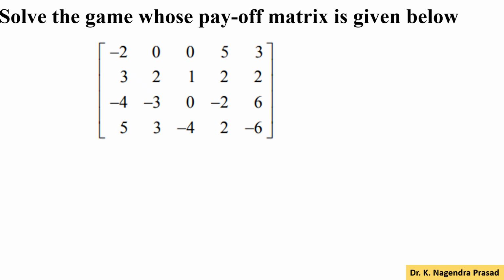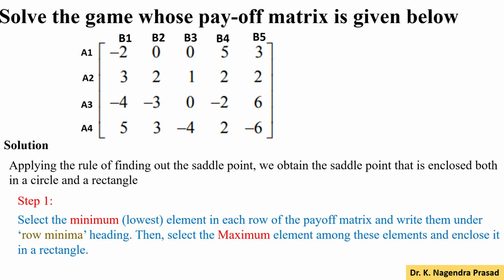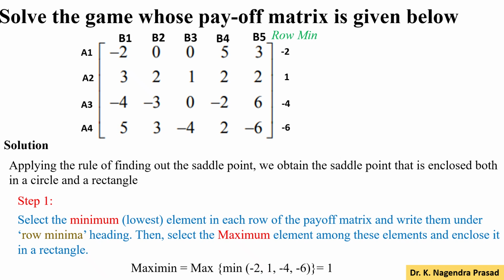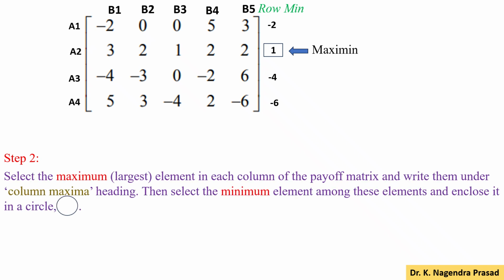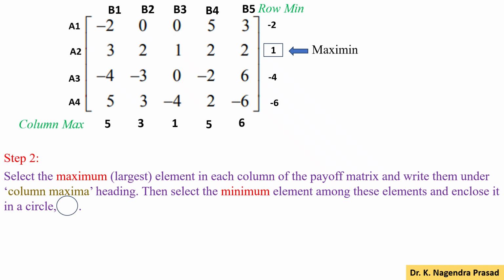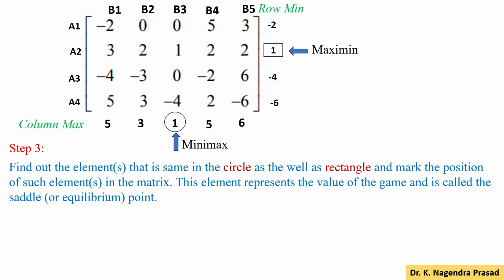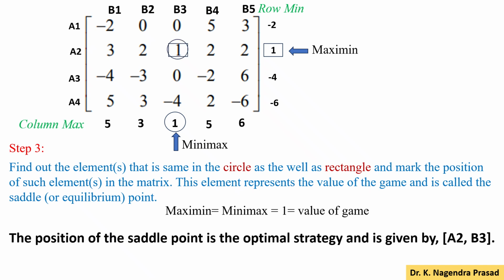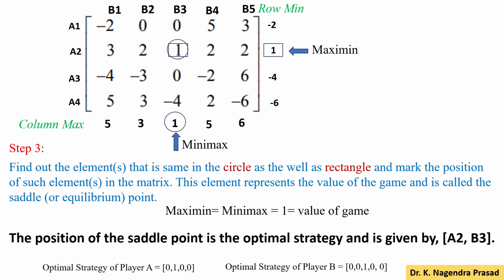Game Theory | Maximin–Minimax + Value of Game | MBA, BSC MATHS And GATE ME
Referred Text books
saddle point;
Pure strategy;
Minimax;
Maximin;
game theory;
Introduction;
pay-off matrix;
terminology;
strategy;
value of the game;
Maxima minima in Game theory;
Game with saddle point;
Game theory introduction;
Strategy in game theory;
types of game theory;
2 person game and n person game;
Game theory graphical method;
zero sum game;
Saddle point;
Game without saddle point;
Operations Research Game Theory;
Zero-Sum Games;
Game Theory Applications;
Game Theory Lecture;